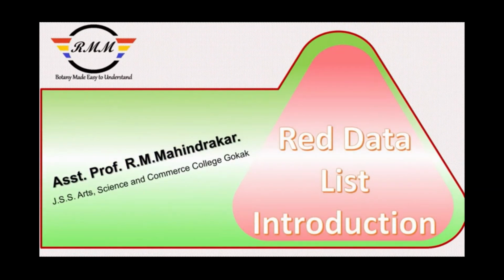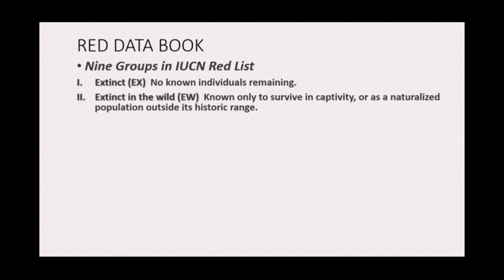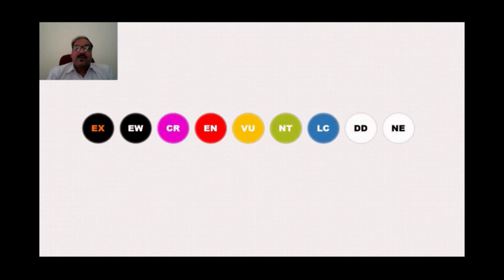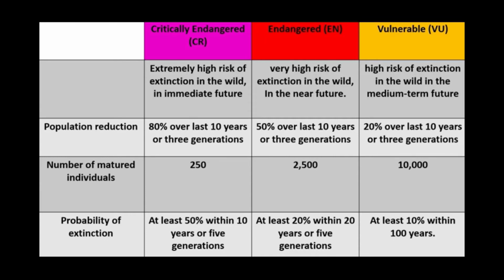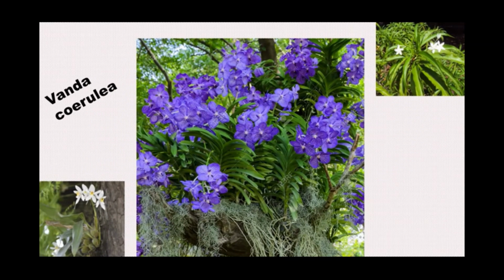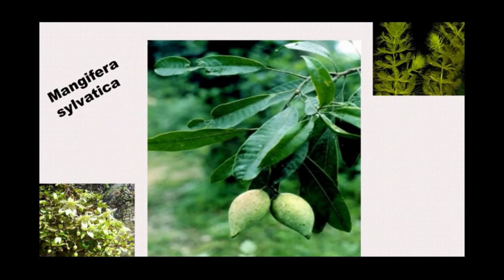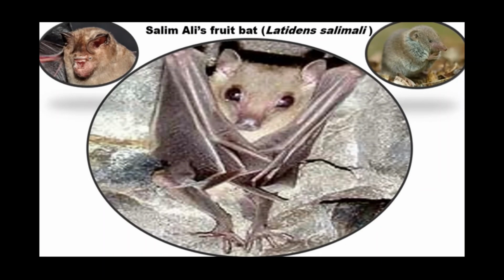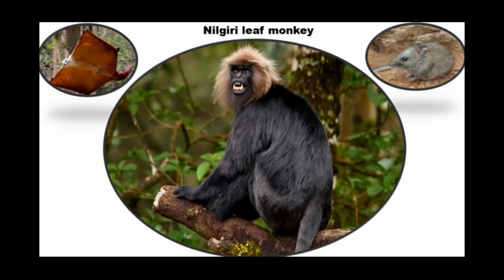Red Data Book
The IUCN Red List is the world’s most comprehensive information source on the global conservation status of plant and animal species; it is updated annually and is freely available
This RDB is a public document which is created for recording endangered and rare species of plants, animals and fungi. Microbes are not included.
RDB helps us in providing complete information for research studies and also for monitoring the program  on rare and endangered species and their habitat. The book is created to identify and protect the species that are the verge of becoming extinct.
The pink pages in this book include the critically endangered species.
As the status of the species changes, new pages are sent to the subscribers.
Green pages are used for those species that were formerly endangered but have now recovered to a point where they are no longer threatened.

There are Nine Groups in IUCN Red List
1. Extinct (EX)  No known individuals remaining.
2. Extinct in the wild (EW)  Known only to survive in captivity, or as a naturalized population outside its historic range.
3. Critically endangered (CR)  Extremely high risk of extinction in the wild.
4.  Endangered (EN) High risk of extinction in the wild.
5. Vulnerable (VU)  High risk of endangerment in the wild.
6. Near threatened (NT)  Likely to become endangered in the near future.
7. Least concern (LC) Lowest risk. Does not qualify for a more at-risk category. Widespread and abundant taxa are included in this category.
8. Data deficient (DD)  Not enough data to assess its risk of extinction.
9. Not evaluated (NE)  Has not yet been evaluated against the criteria.